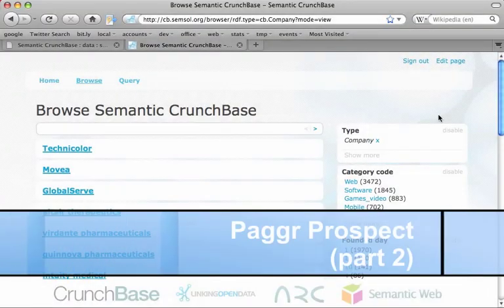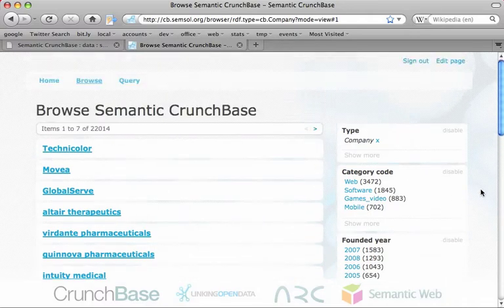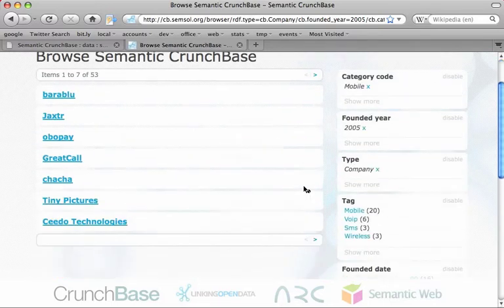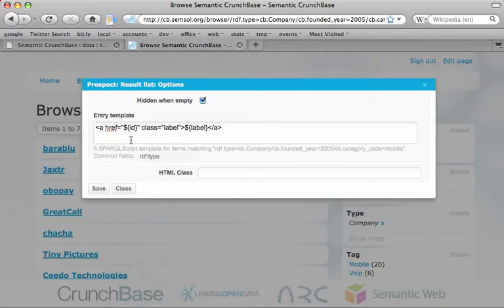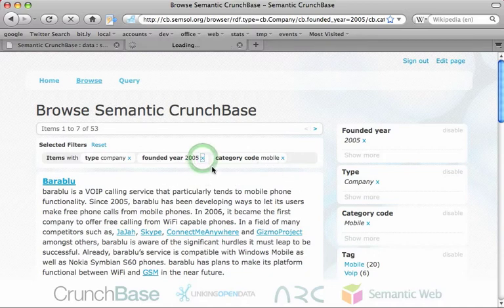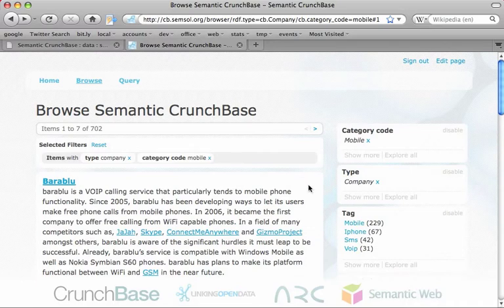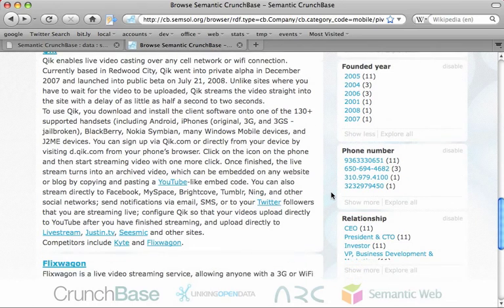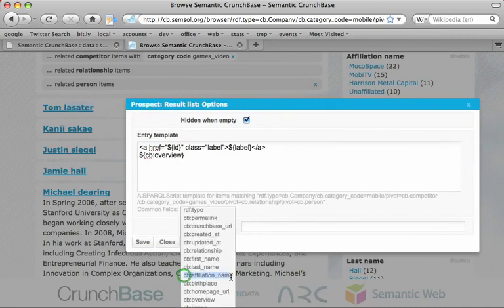Paggr Prospect - Contextual configuration of a faceted browser (part 2)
Screencast demonstrating in-context configuration of Paggr Prospect, a widget-based faceted browser builder. (part 2)